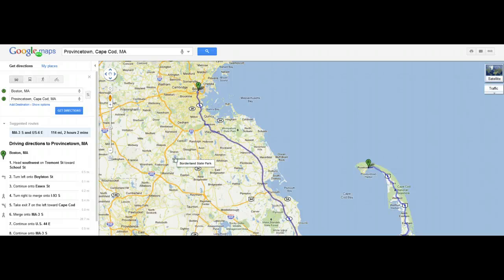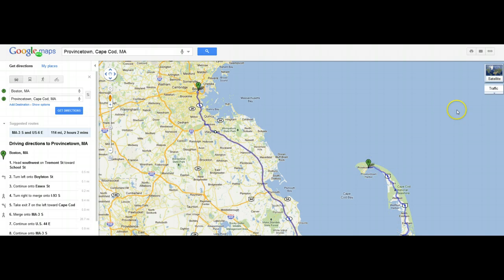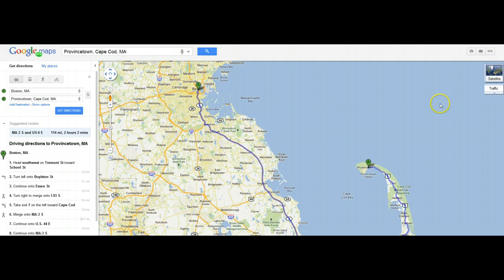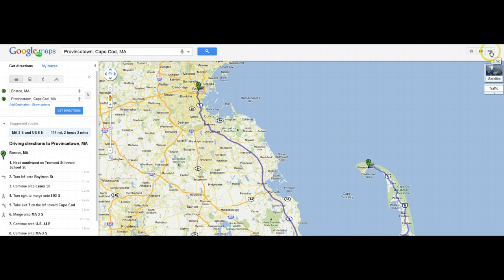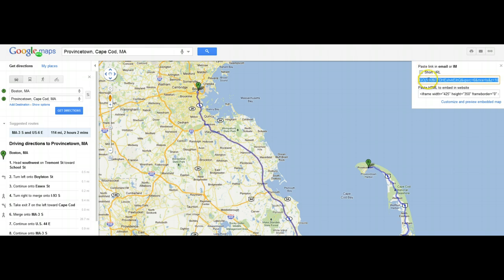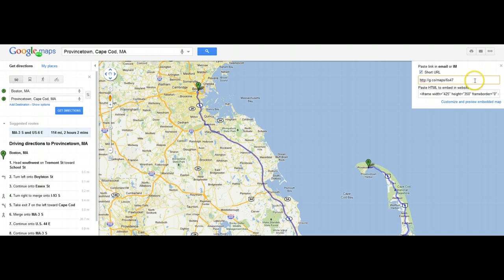How to get Short URL Link from Google Maps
and get the directions. After you get the directions, click the link button and there is a box "Short URL" select that box and you will get a short URL Link.